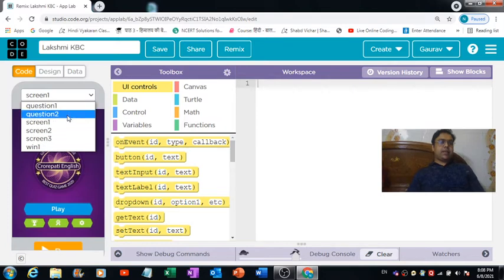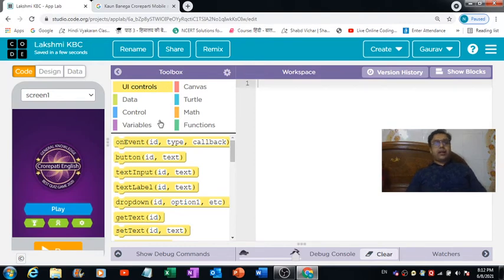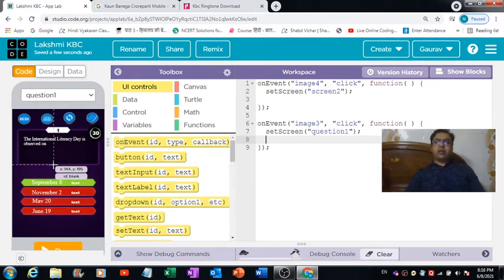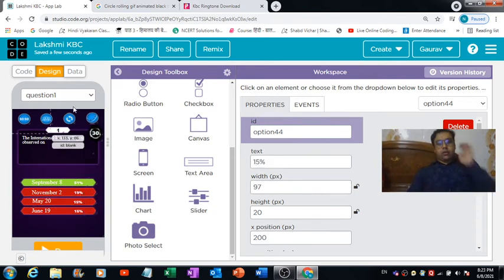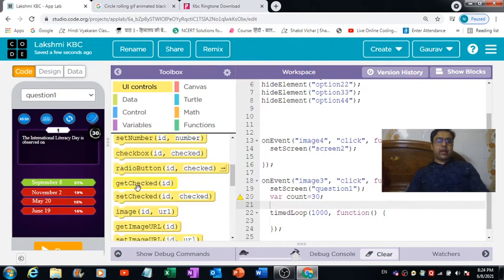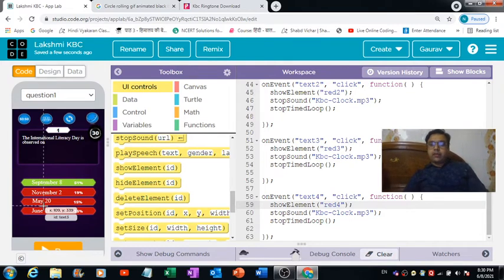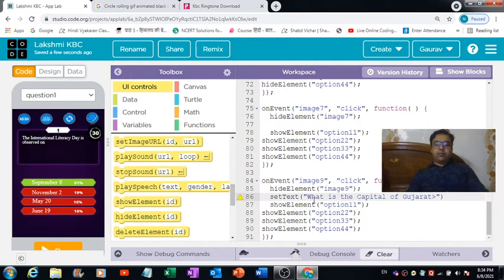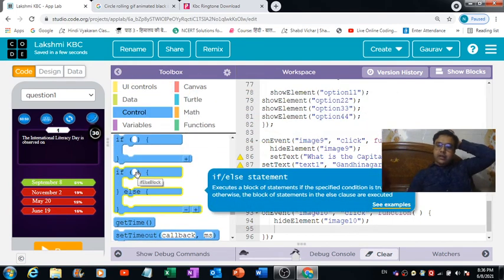KBC App in Applab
In this tutorial we will develop the very popular "Kaun Banega Crorepati" App in the Applab on Code.org. We will start with understanding the design part which will be followed by the coding part.

In the later section of the video we will also learn about the various online websites from where we can download the relevant sound clips free of cost.